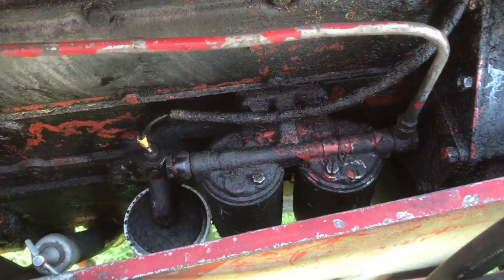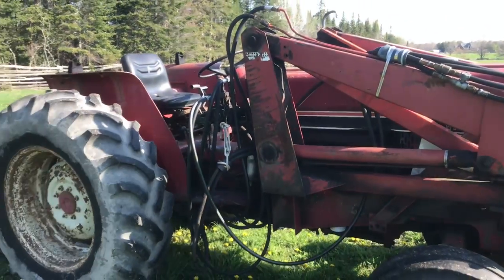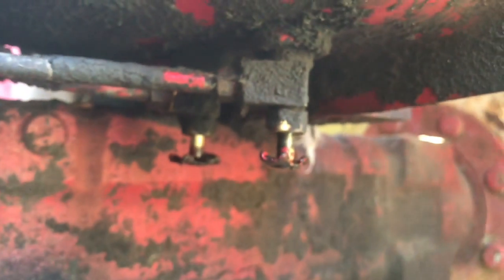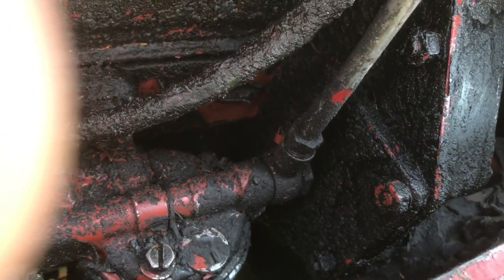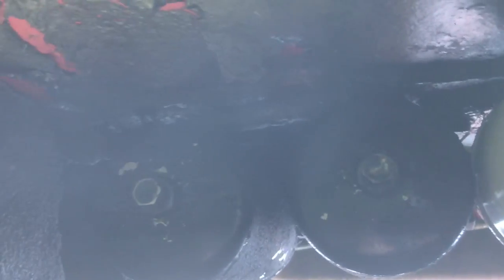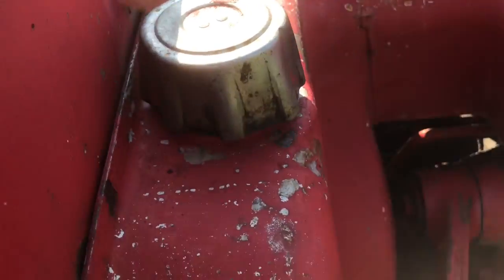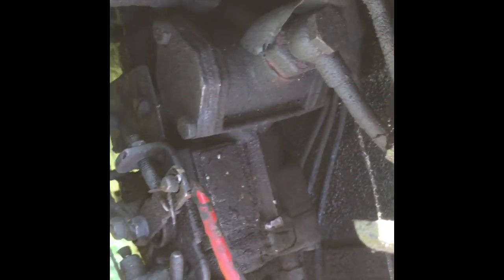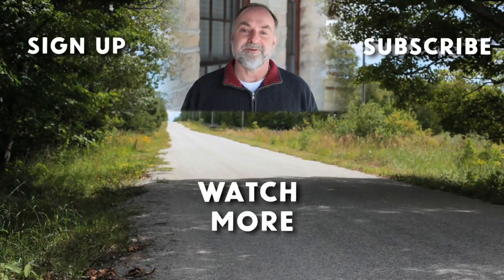Tractor Fuel Filter Challenge